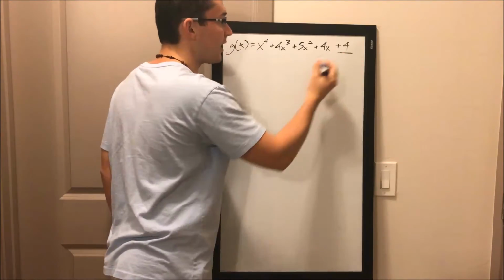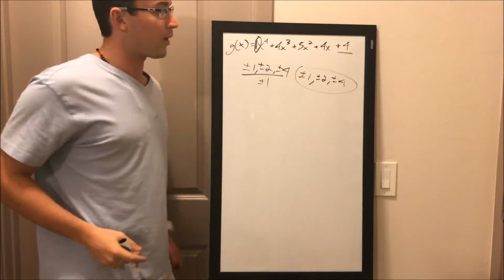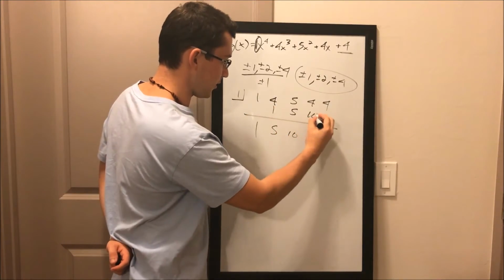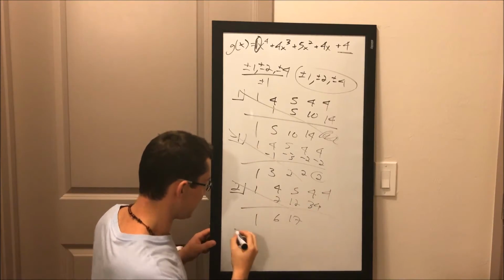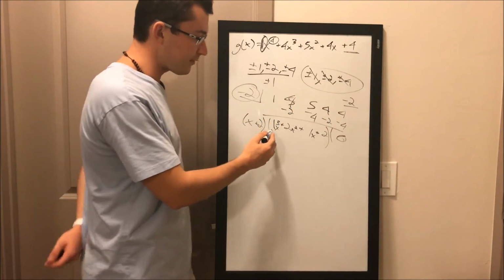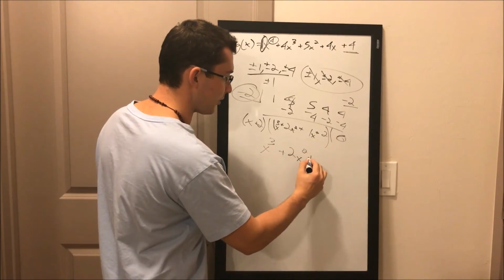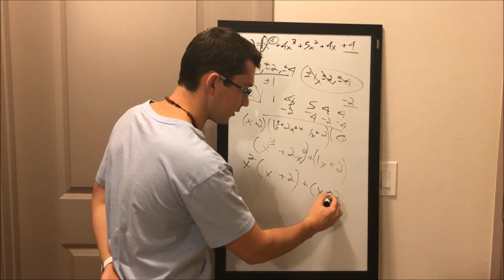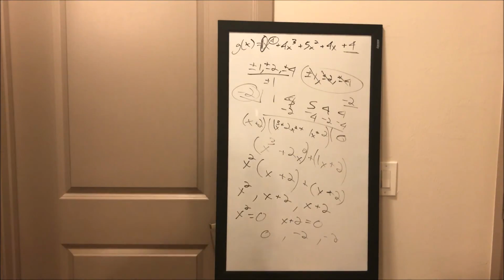Find All Zeros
Find all zeros of the function g(x) = x^4 + 4x^3 + 5x^2 + 4x + 4
- First find all possible zeros (factors of constant over factors of leading coefficient)
- Then use synthetic division to see what works
- Then use the remaining factor to either factor or use quadratic equation to find the rest of the zeros